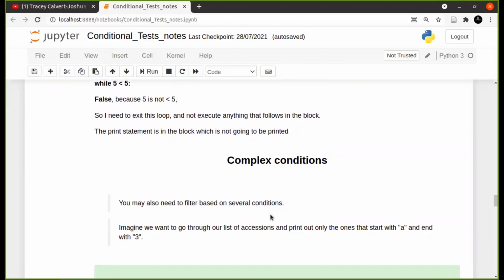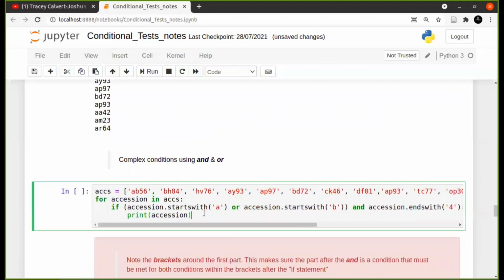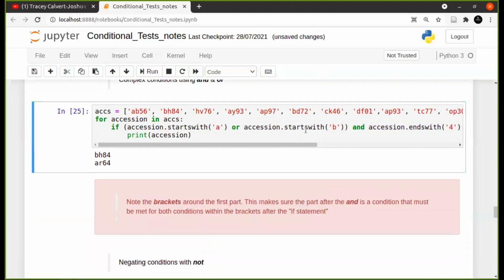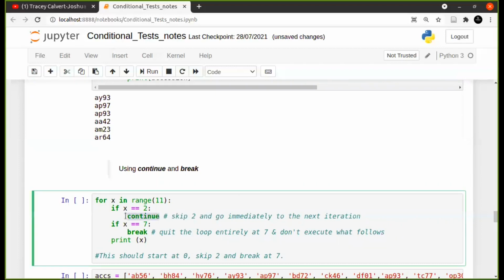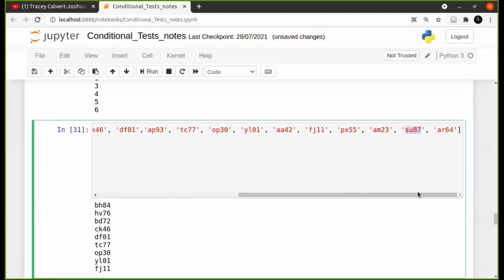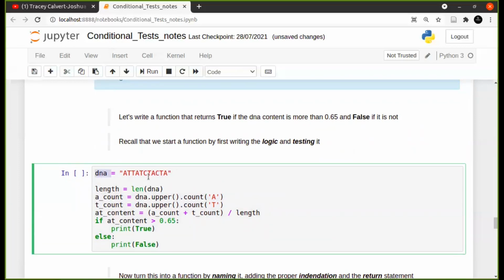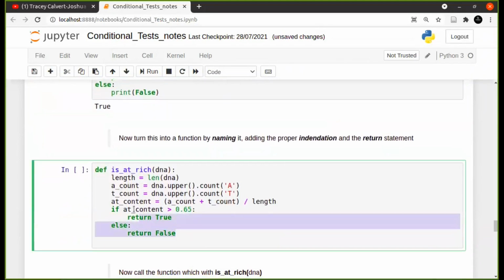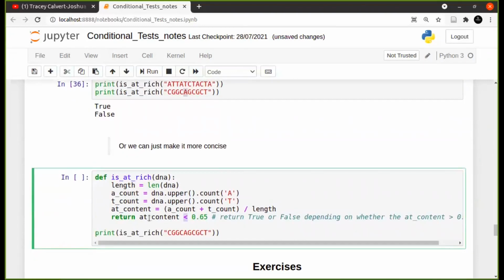5.7. Complex conditions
In this video you will learn:
1. How you can use many different operators in a loop with an if statement
2. How to combine a loop with a function

1. Installing Jupyter Notebook.

2. Link to the book from which we do most of our exercises: